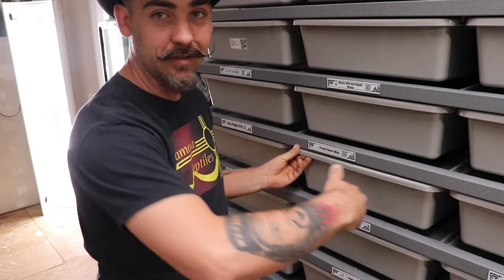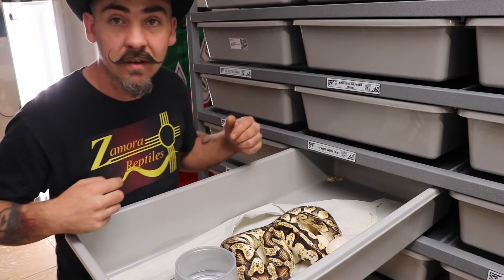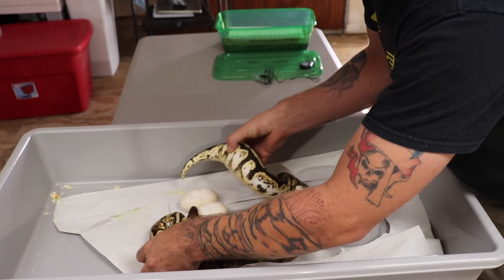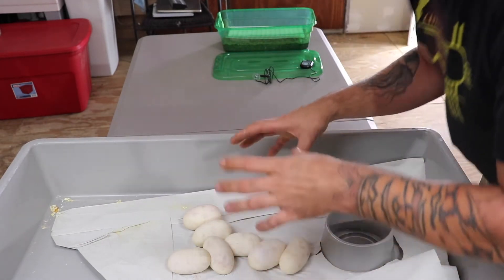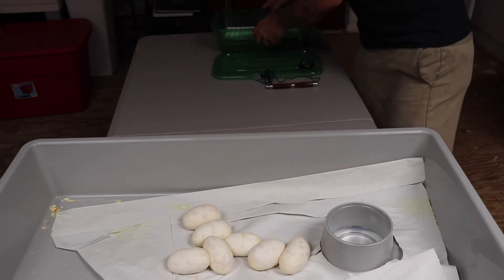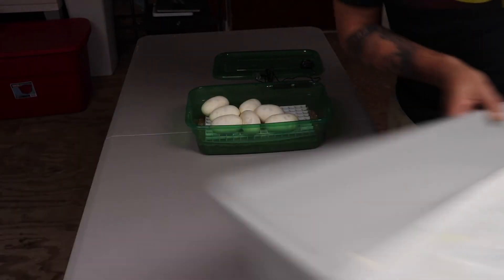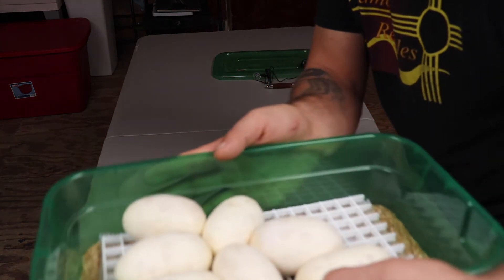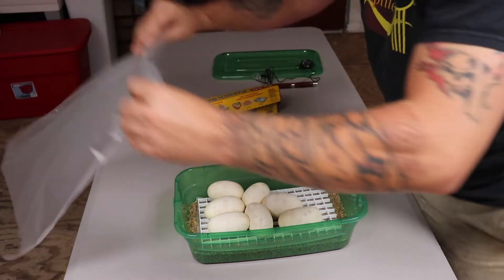Clutch #3 of 2019!!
Here's a quick video of me pulling clutch number 3 of the season!